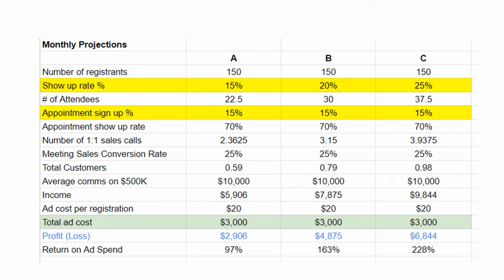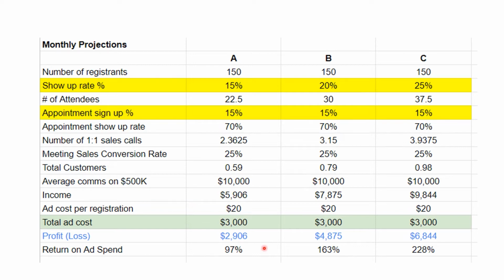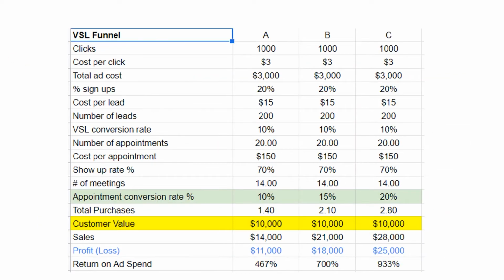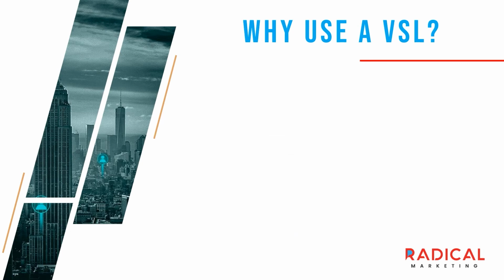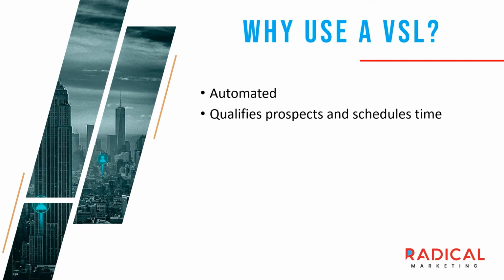Webinars or Video Sales Letter (VSL) Which one should you use?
We’ve all heard of the Webinar Funnel.

It’s one of the hottest ways marketers today use to present their services and generate interest around their brand.

And while it does have its upsides - there’s another method for persuading potential customers and getting them to opt-in on your landing page..
I’m talking about the VSL Funnel.

For today’s video, we’ll briefly go over again:
What a VSL Funnel is
Before diving into… the pros and cons of VSLs compared to Webinars, and why and when you should use each. So that you can understand the differences between the two - - and choose the right one for getting more clients (and the best return on your marketing dollar!).